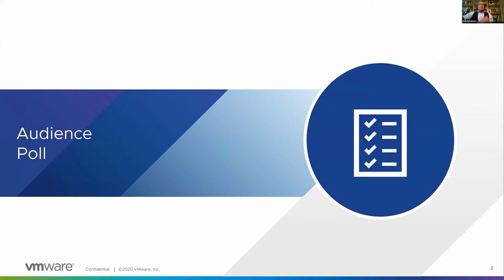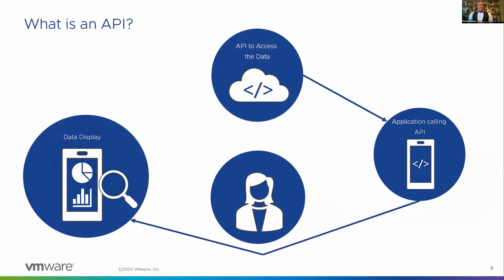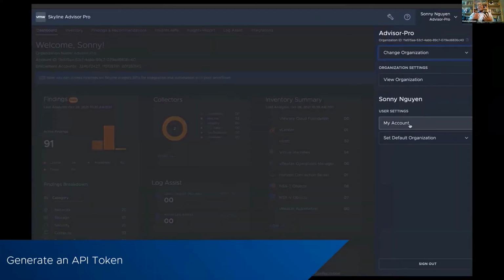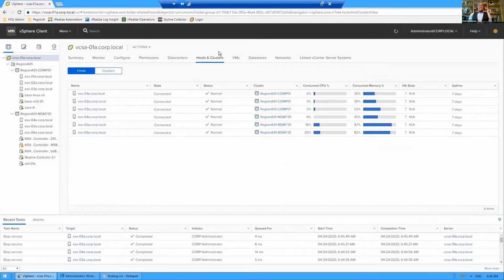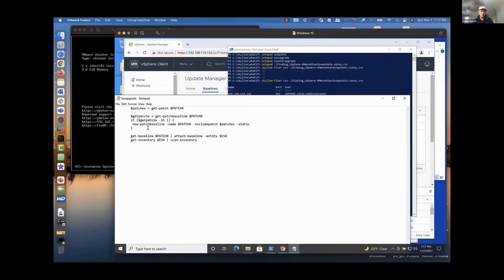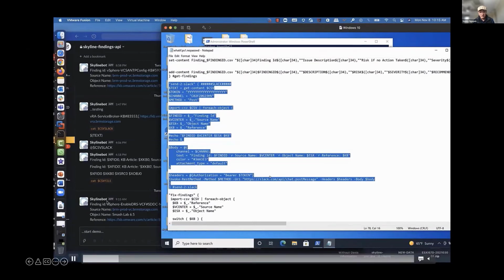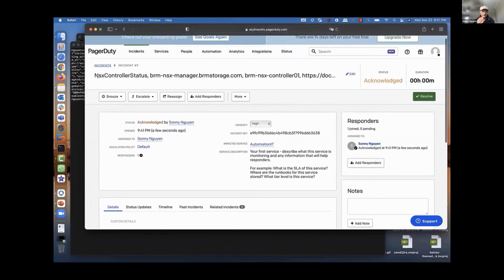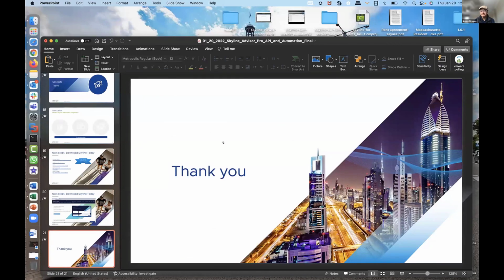Skyline Advisor Pro: Insights API & Automation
Join us for this expert-led webinar on the latest feature enhancement to Advisor Pro, Skyline Insights API. In this how-to session, you'll learn how to use the API to develop your own integrations such as: create a ticket from a Finding in ITSM, remediate with config automation tools, send Findings data to Slack, and more! Don't miss out on this opportunity to learn more about how Skyline Advisor Pro is the next level of proactive intelligence.